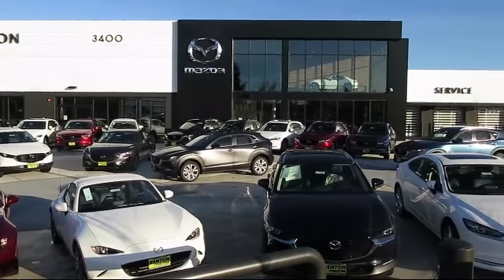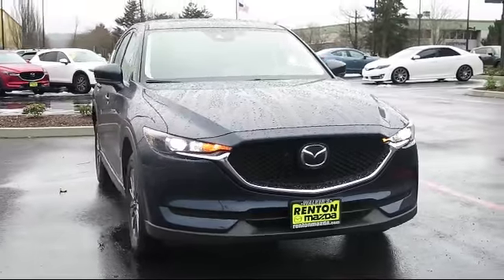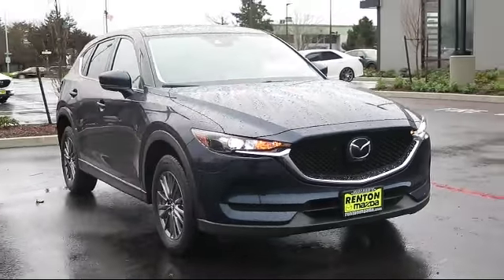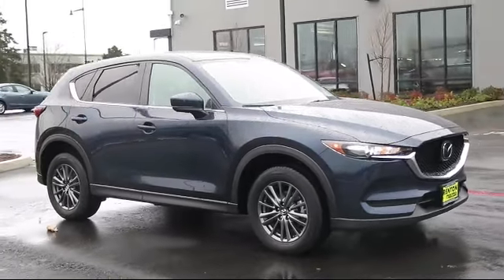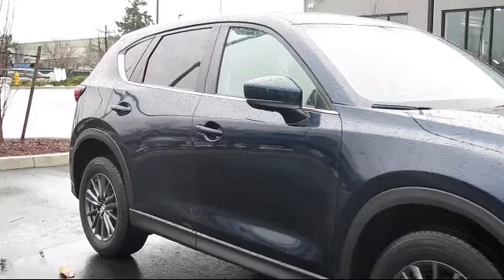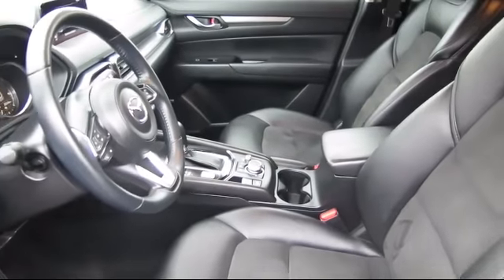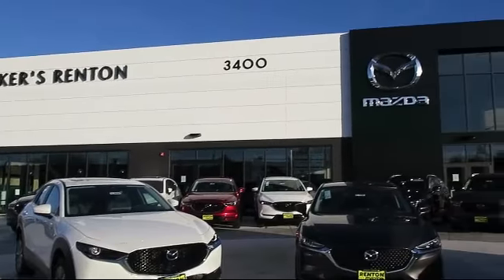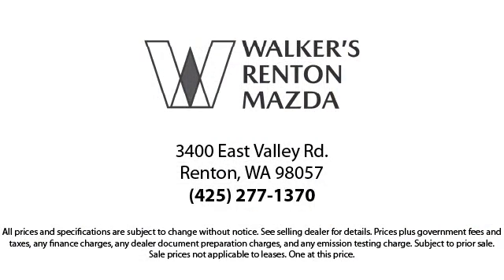2019 Mazda CX-5 Touring Seattle Bellevue Renton Kent Auburn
2019 Mazda CX-5 Touring Stock Number: WM1508A Vin:JM3KFACM7K1571016.

720 Rainier Ave S.